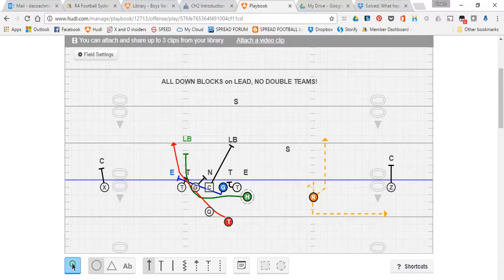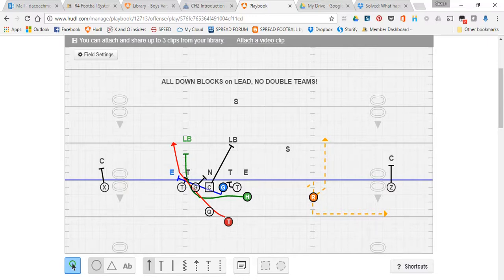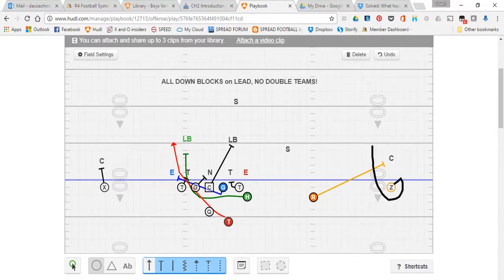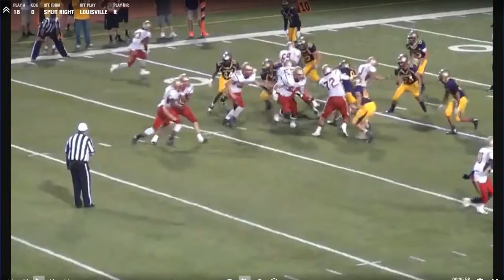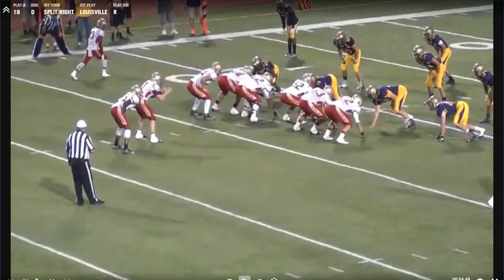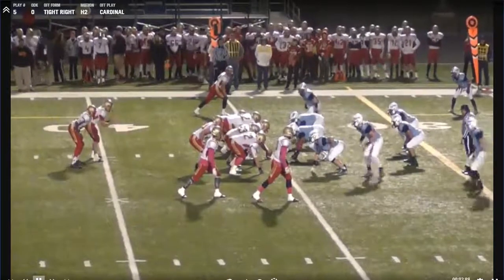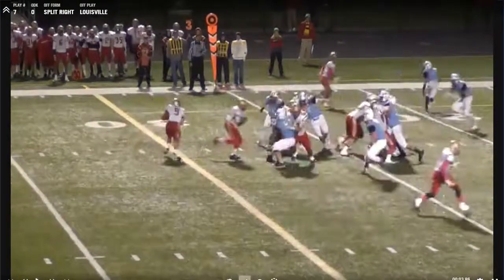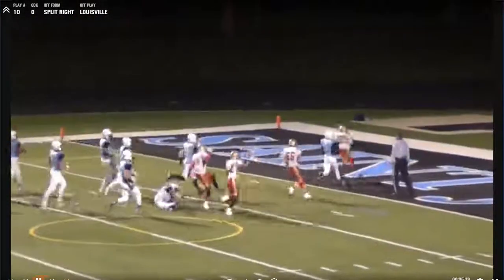CounterFriday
Our Counter Play. One of my Favorites!